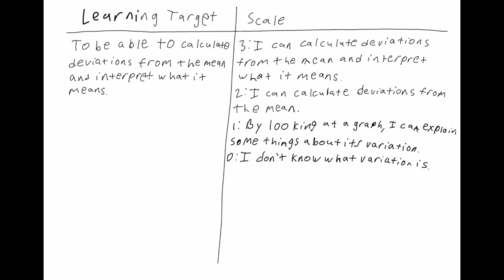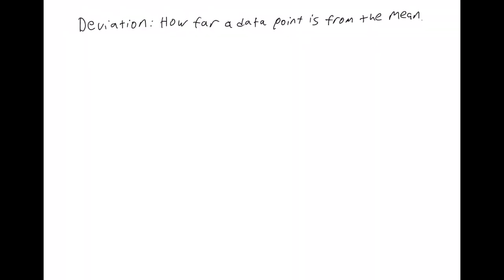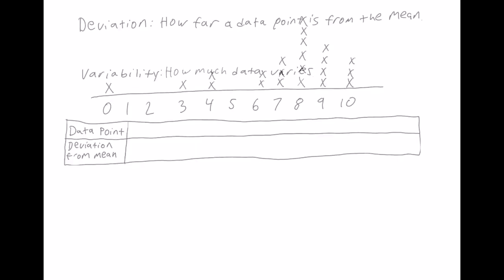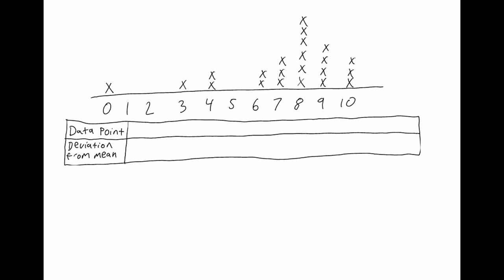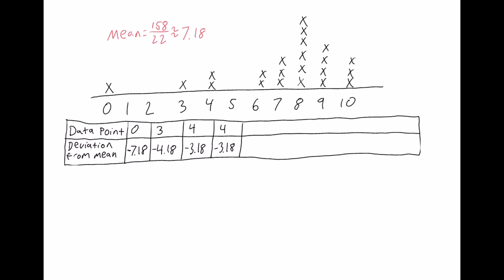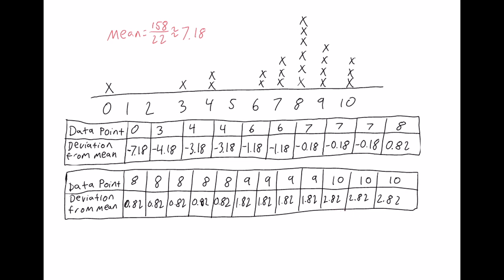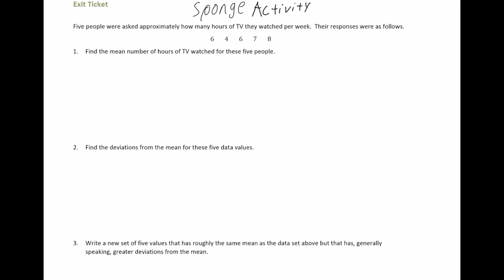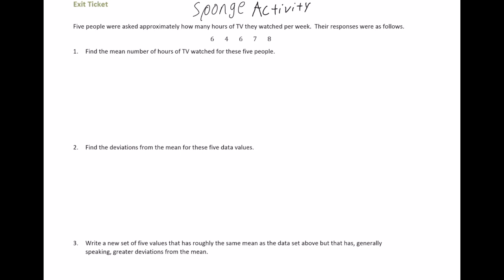Deviations from the Mean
This video is about Deviations from the Mean